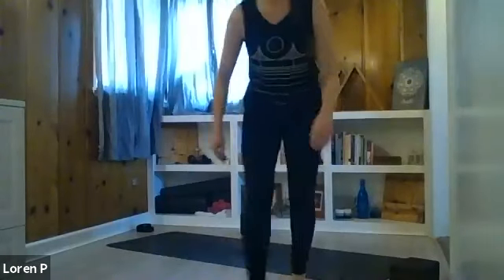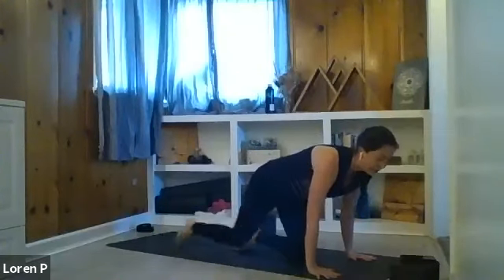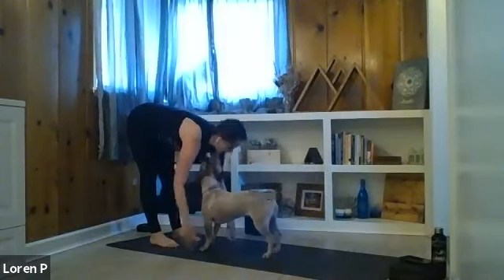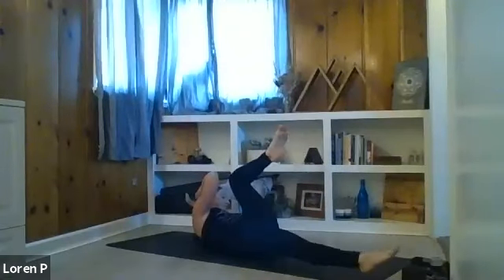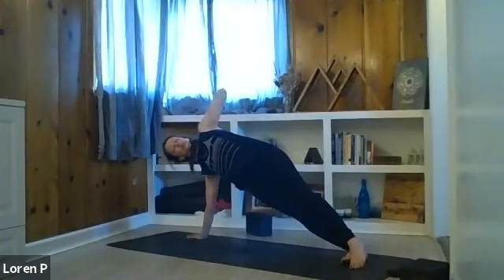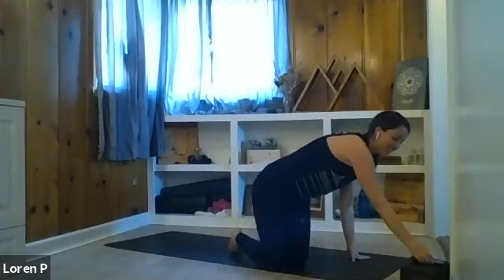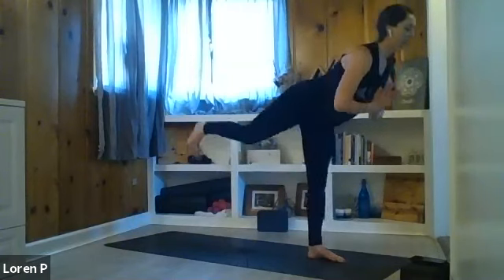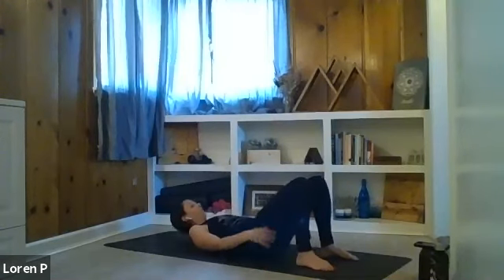All-Levels Vinyasa w/ Loren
The core of Vinyasa Yoga is careful sequencing. We explore a variety of poses (including arm balances and inversions) in a well-rounded practice that links movement and breath. These classes help build endurance, improve mental focus, and increase strength and flexibility. We encourage you to work at your own level and offer pose variations to challenge all levels of Yoga experience.